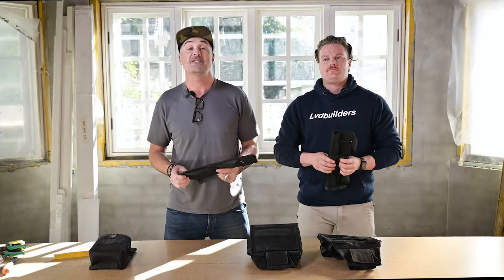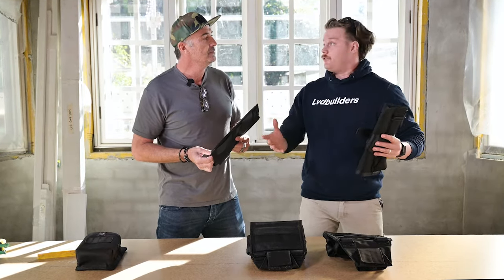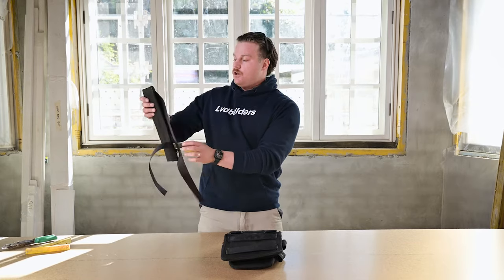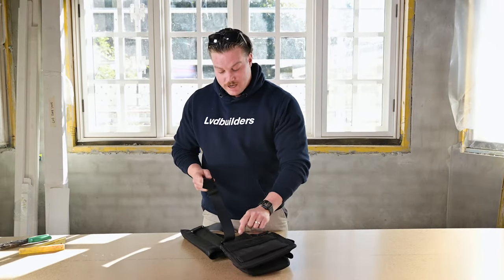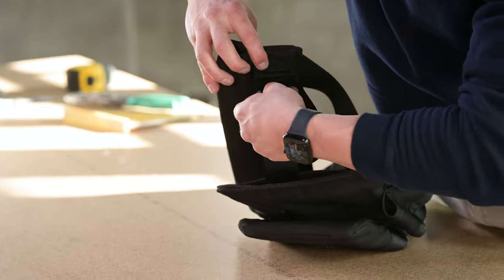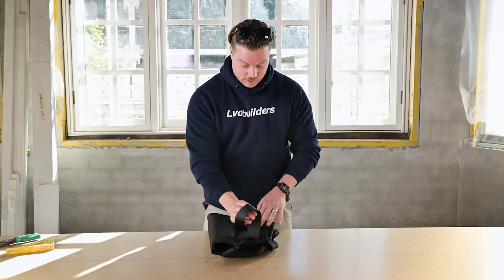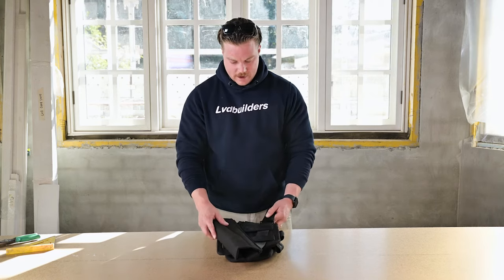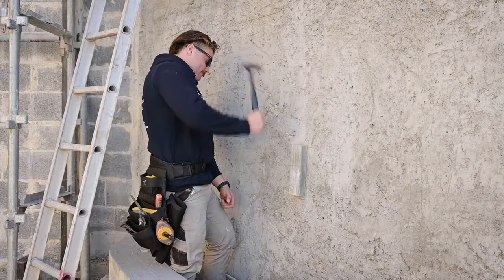Fitting a Hammer Holster to your BPRO tool pouch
Fitting a Hammer holster on your BPRO tool pouch